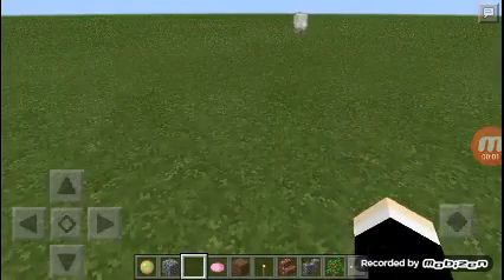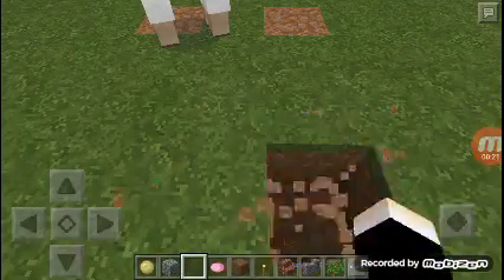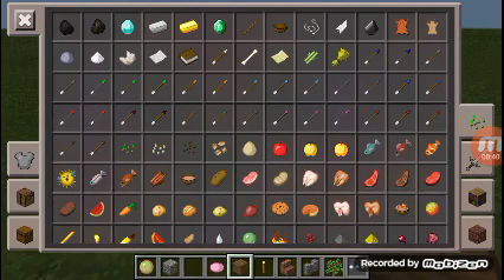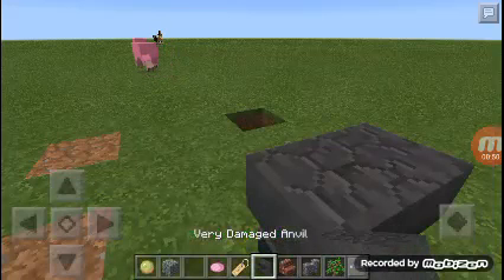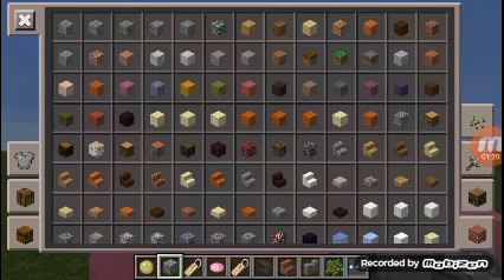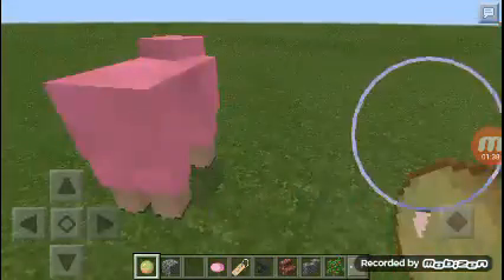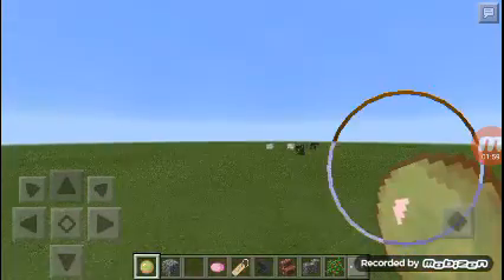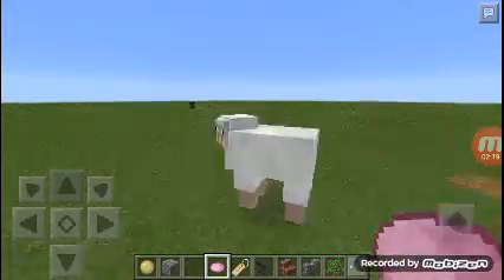Pink sheep and knockback slimeball!!!!